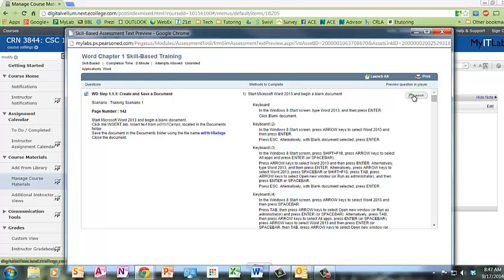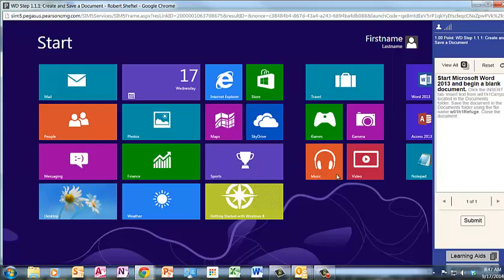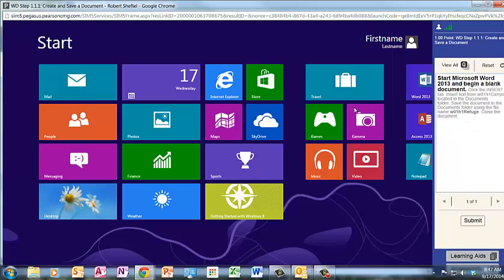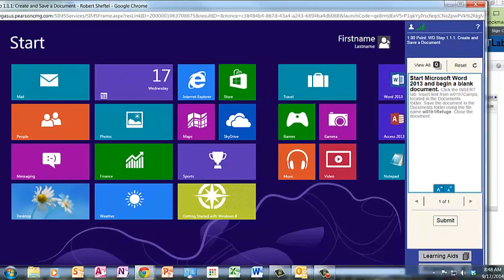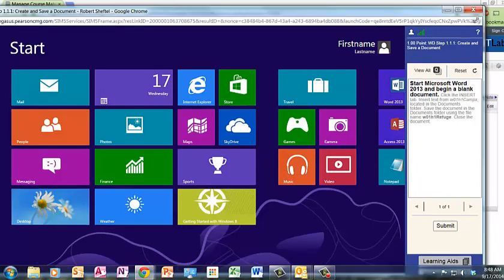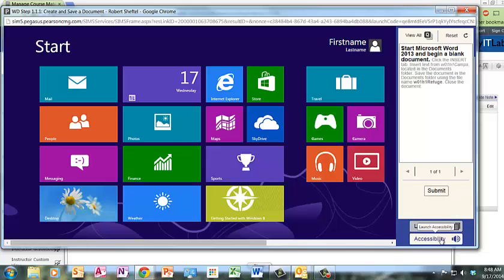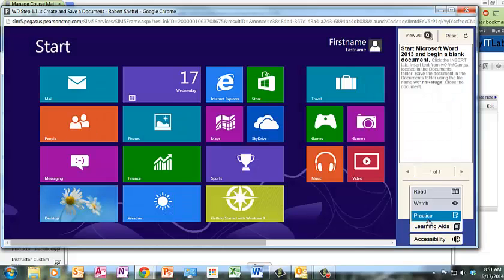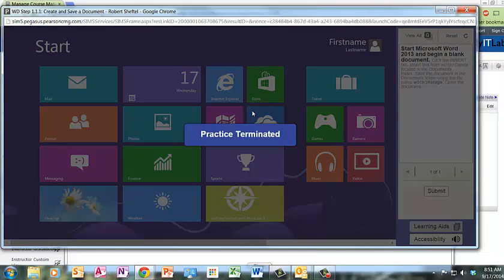Skills Learning Aids and Accessibility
To use with Pearson MyItLab